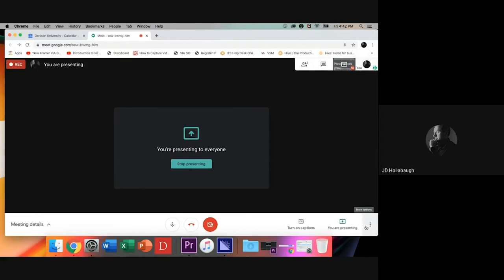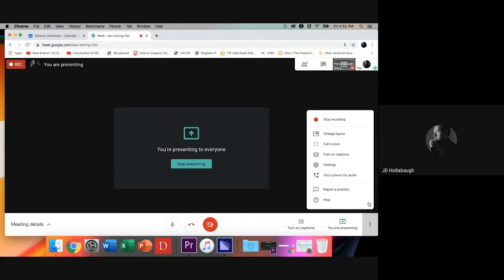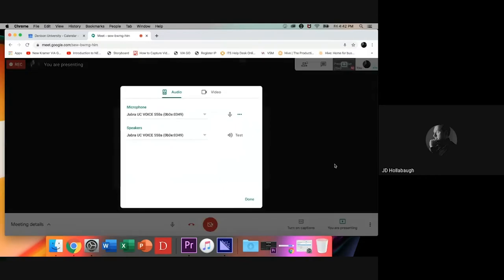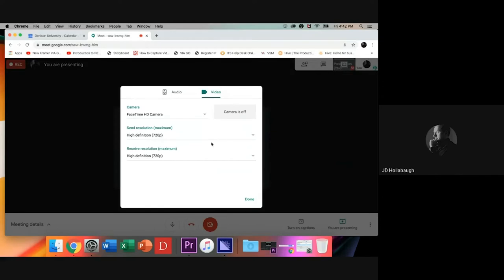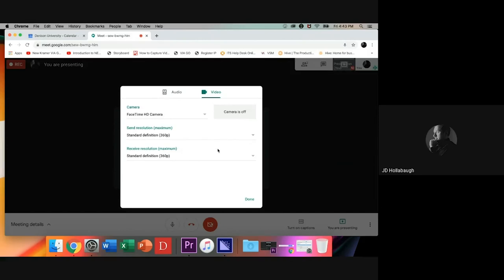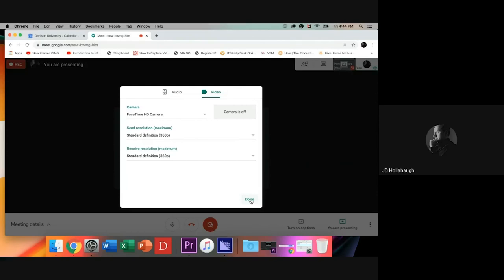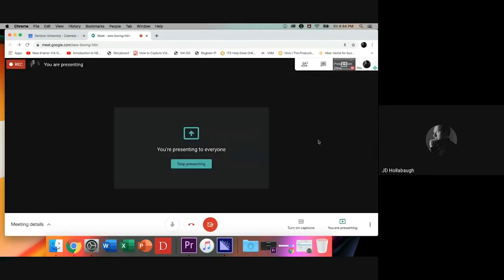Troubleshooting Google Meet Video Issues